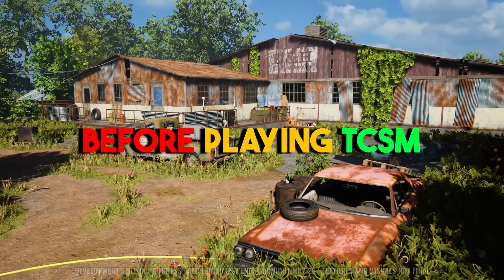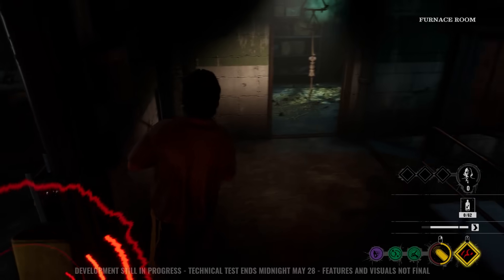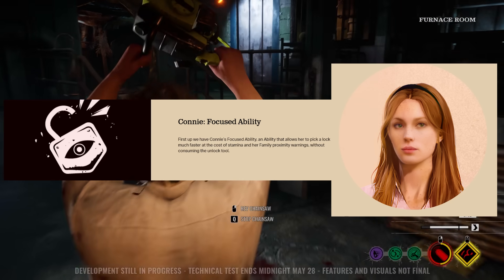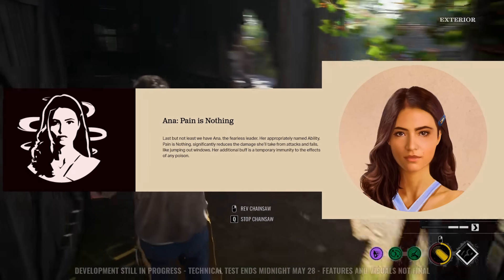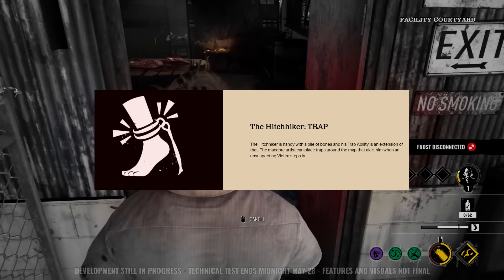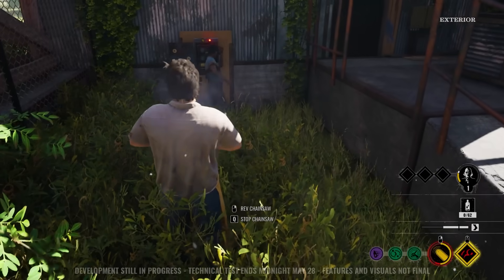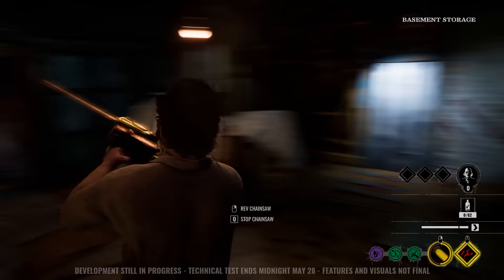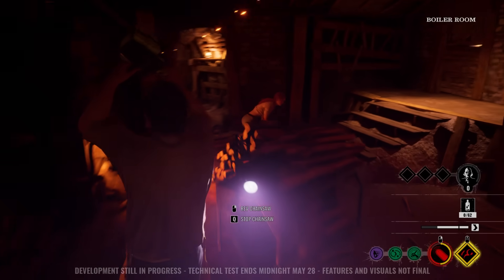You Need To Know This Before Playing Texas Chainsaw Massacre Game (How to Play Guide)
The Texas Chain Saw Massacre Game Gameplay in today's video!

- Lordy
- BloodThirstyLord
- BTL
- BTLordz
- BTLordy

- skill up
- ACG
- kevduit
- penguinz0
- welyn
- alsoaqua
- aqua
- stimpee
- zanny
- general sam
- asmongold

- game review
- gaming news

- the texas chainsaw massacre game silly gameplay